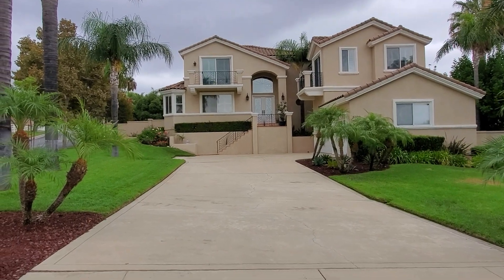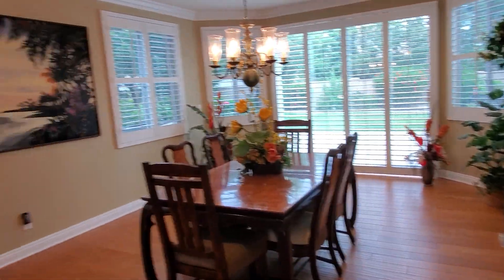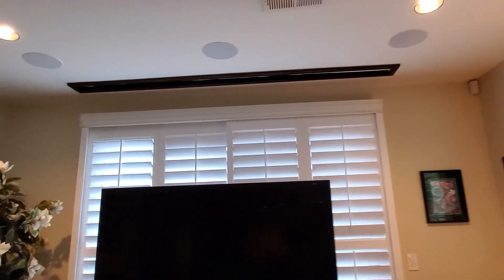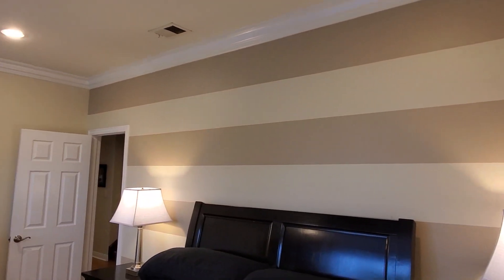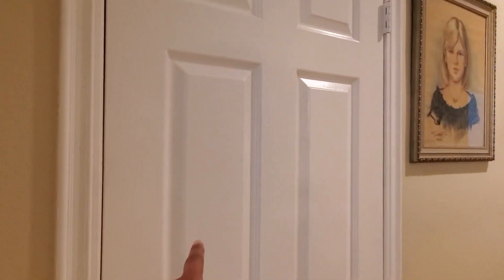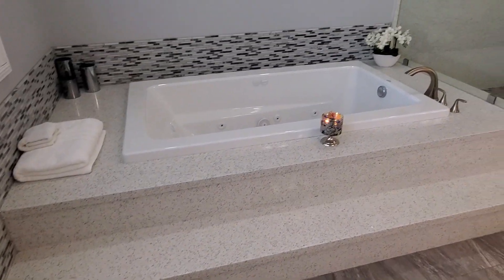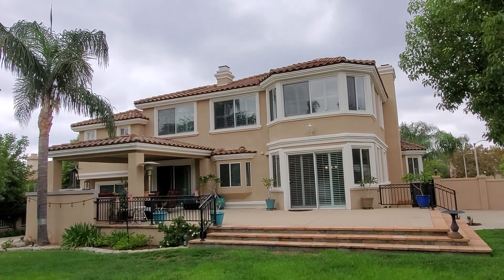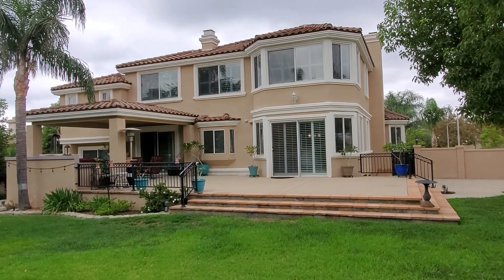SOLD!!! Haven View Estates Beauty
William Lim
DRE 01434061
Berkshire Hathaway Home Services California Properties